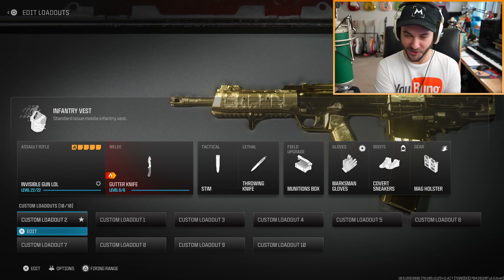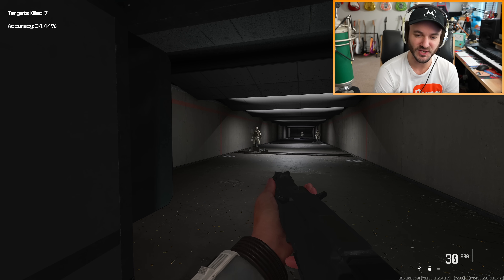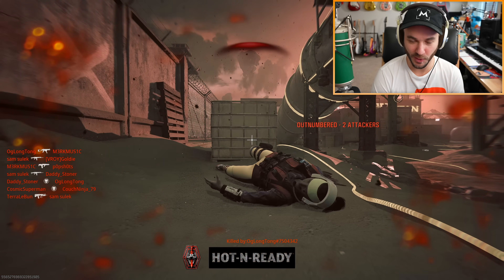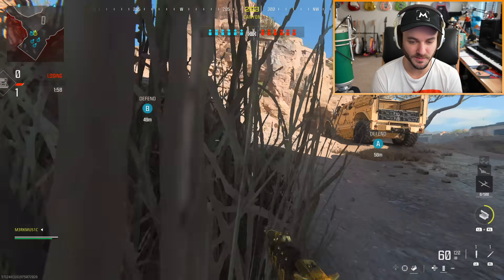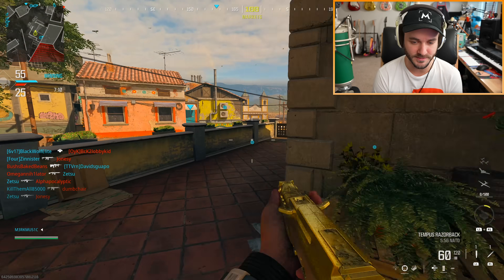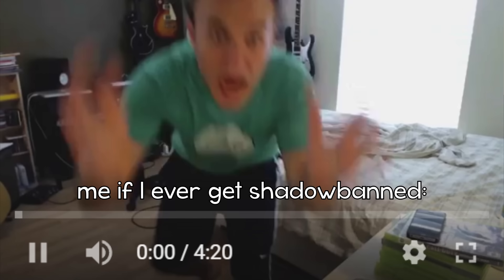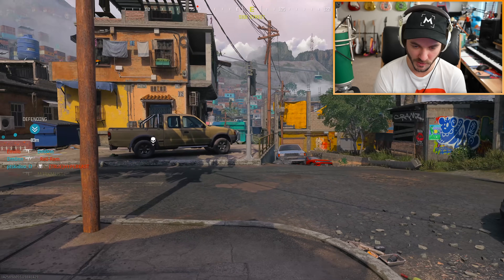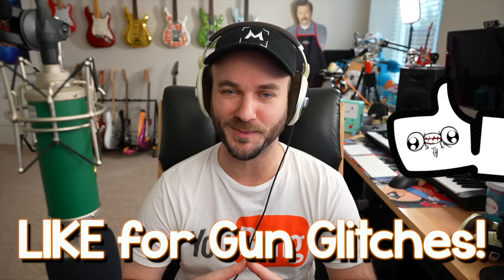INVISIBLE GUN GLITCH in MODERN WARFARE III...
Drop a LIKE for more Modern Warfare 3 stuff! (乃^o^)乃

PREVIOUS VIDEO!

DESCRIPTION: There is a new glitch in Modern Warfare III that lets you turn the Tempus Razorback into an invisible gun, so I thought it would be fun to use in multiplayer and try to get some funny reactions! I definitely did not get called a hacker for doing this lol. But for real, this is just a funny visual bug and it doesn’t give you any in-game advantage, but it does look pretty neat and could fun to use for trickshotting or getting funny reactions from people!

So, what do YOU think about the INVISIBLE GUN GLITCH in MODERN WARFARE III? Are there any other MWIII glitches I should check out? Leave a comment letting me know! ^-^

Erik - M3RKMUS1C